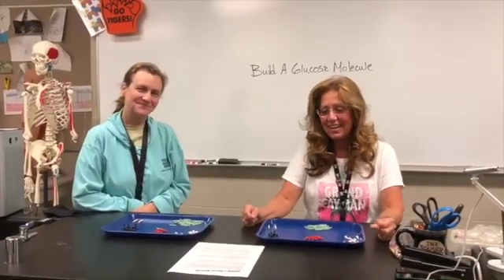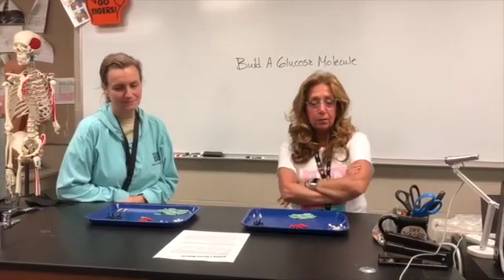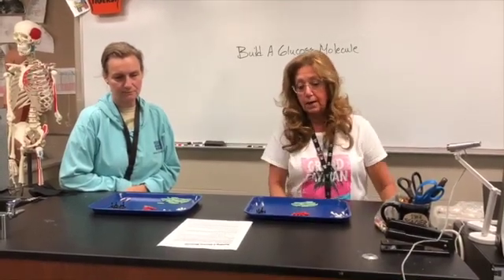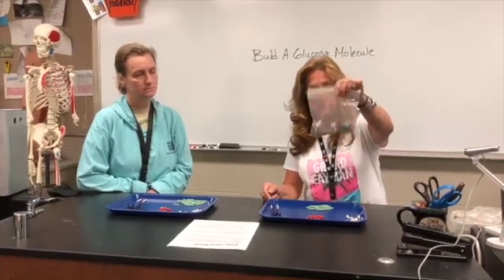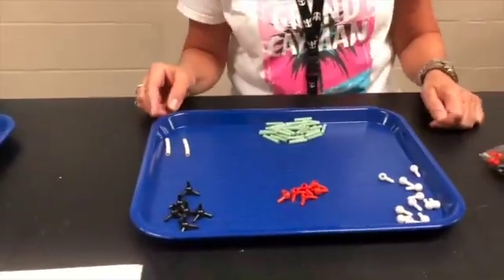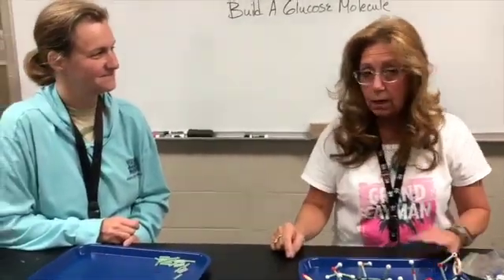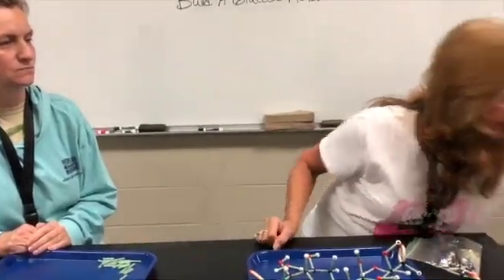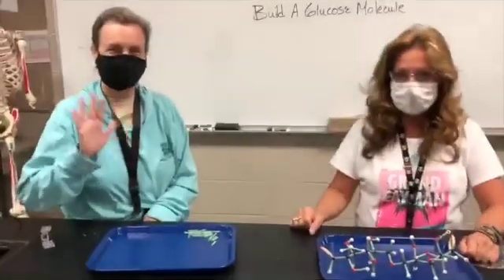Build a Glucose Molecule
This video is about Build a Glucose Molecule